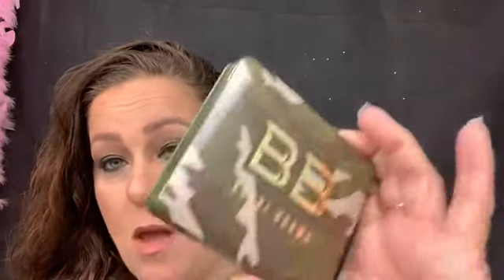Bobbi Brown Camo Luxe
New Bobbi Brown Camo Luxe eyeshadow palette swatches and reviews!!!